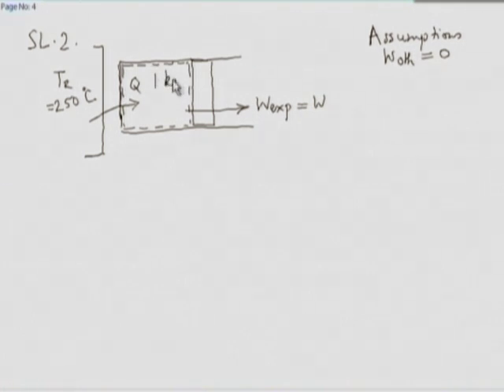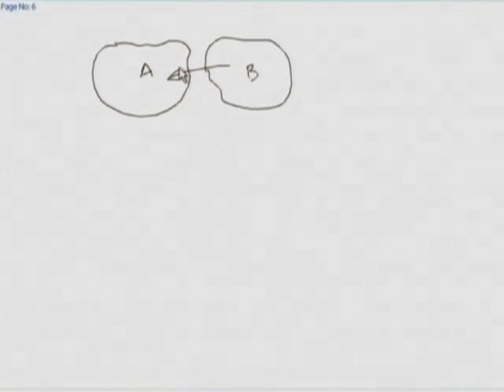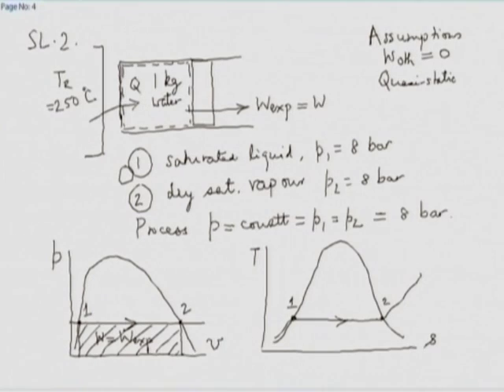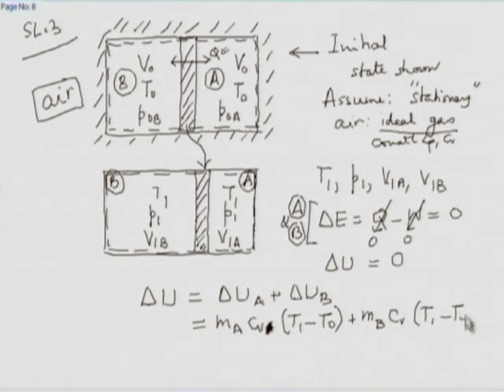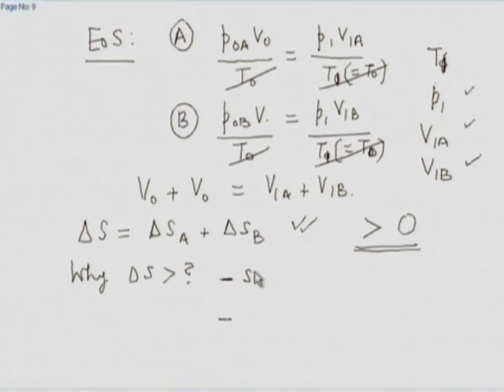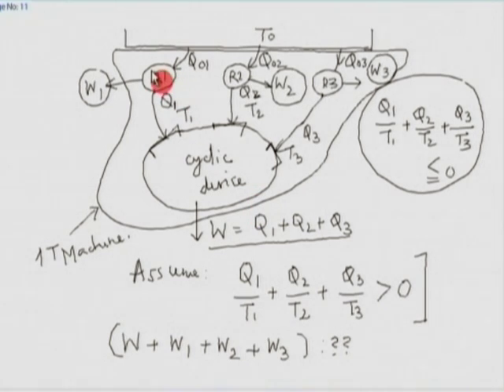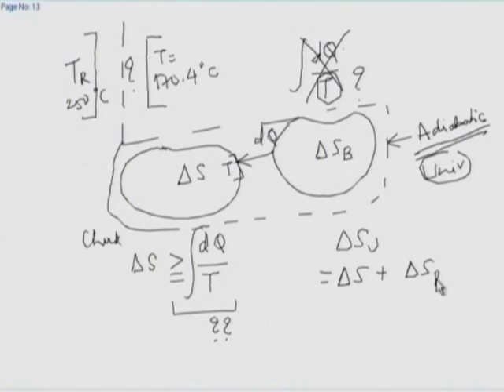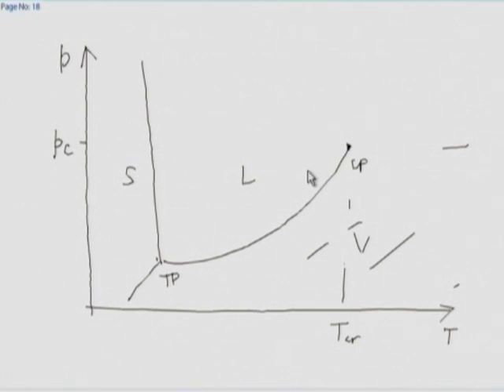TDME M L10E Exercise on The Second Law of Thermodynamics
This is part E of 10th session of Thermodynamics in Mechanical Engineering Workshop arranged for teacher. It was delivered by Prof. U. N. Gaitonde from IIT Bombay.

In this session he solved some problems on the second law of thermodynamics  and also took questions from remote center participants and answered them

The syntax used in the video title is as follows :
L10E - Lecture 10E